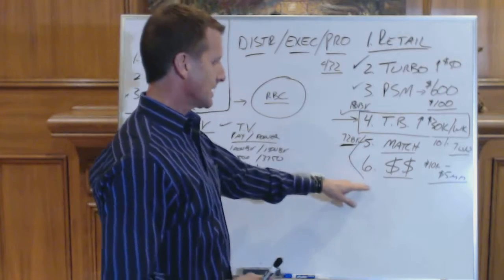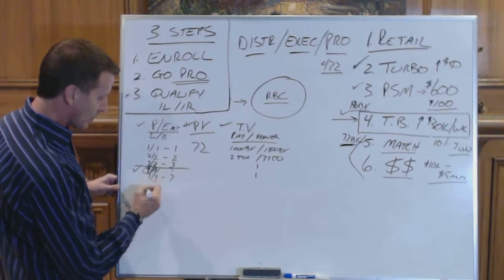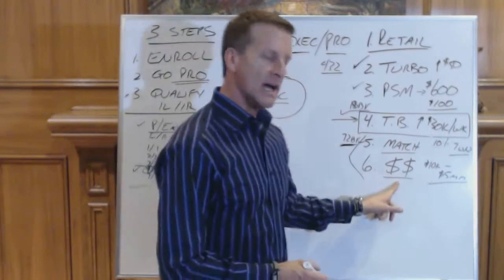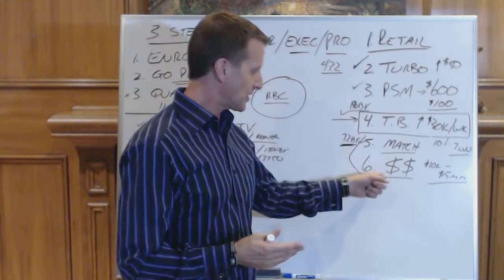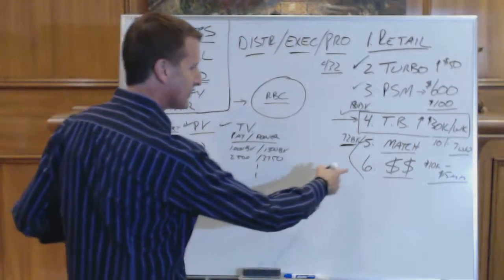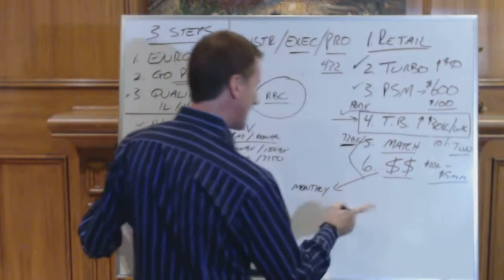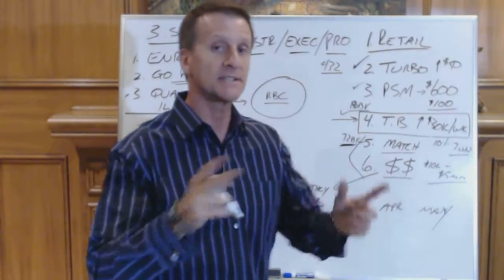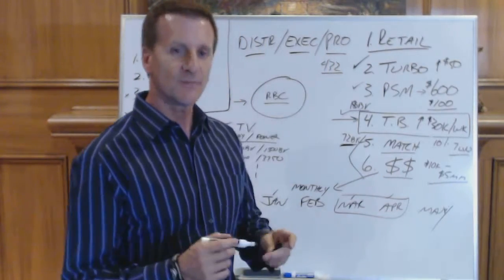b:hip Comp Plan for Adjei-Ghana - #6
Leadership Bonuses (Cash) and Rewards